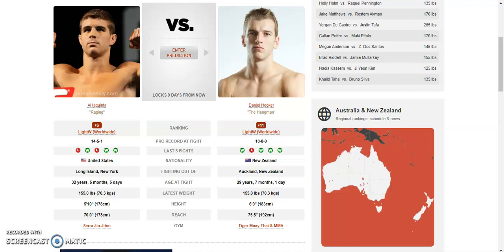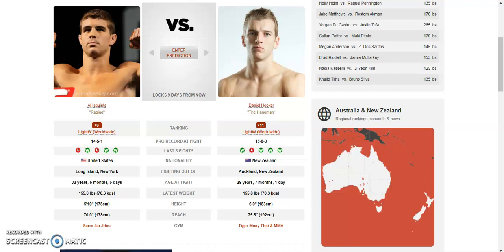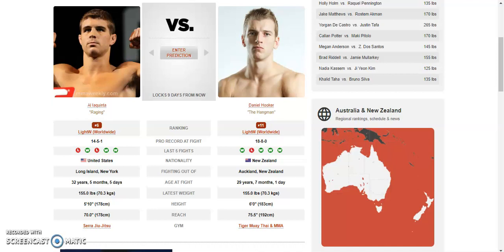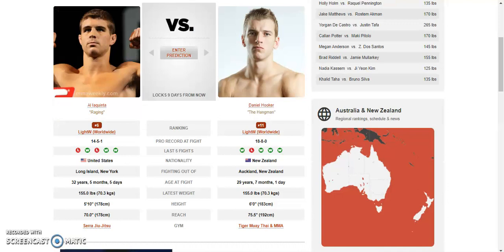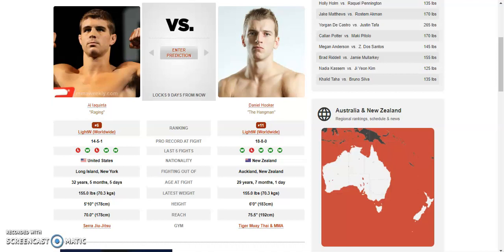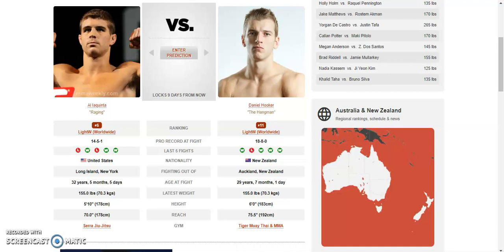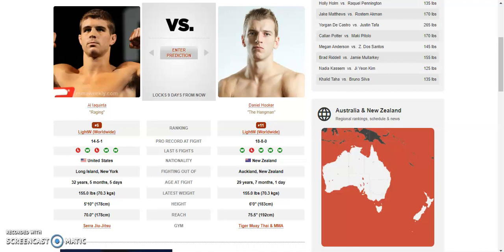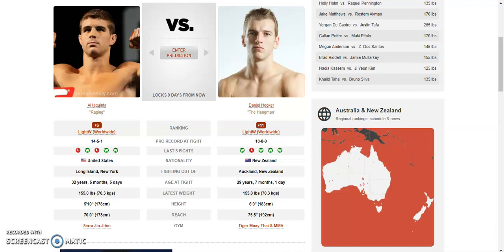The Breakdown of Al Iaquinta vs Dan Hooker | Predictions + Bets